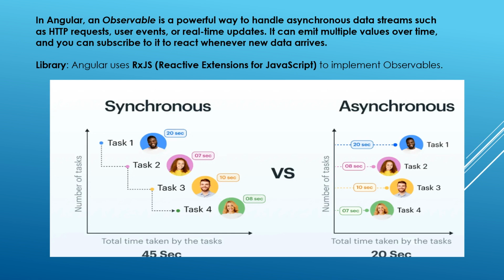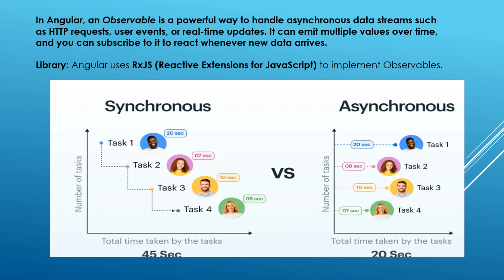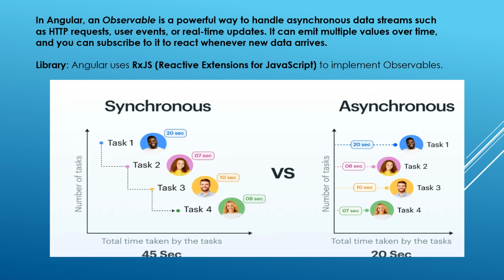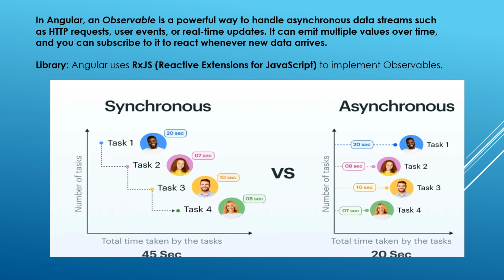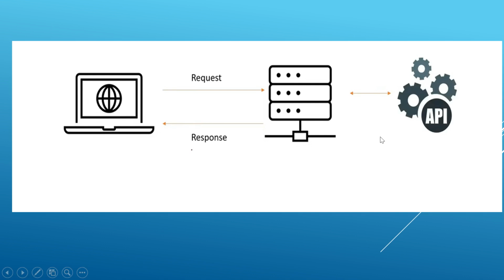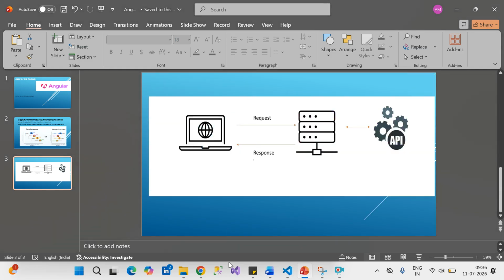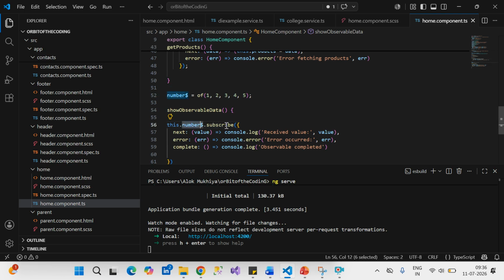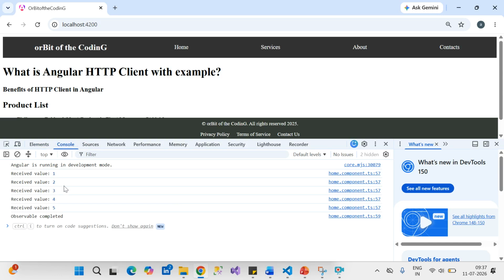15| Angular What is an Observable |synchronous vs asynchronous| Rxjs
In Angular, an Observable is a powerful way to handle asynchronous data streams such as HTTP requests, user events, or real-time updates.

Library: Angular uses RxJS (Reactive Extensions for JavaScript) to implement Observables